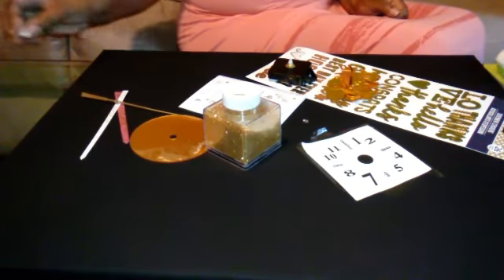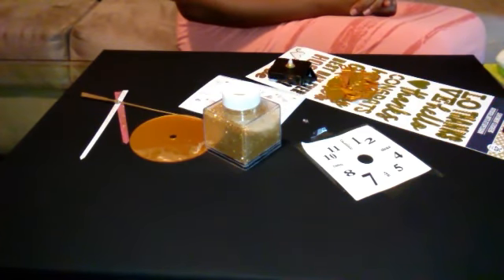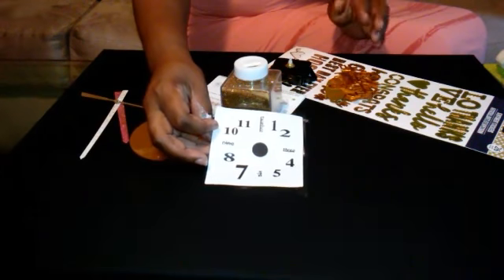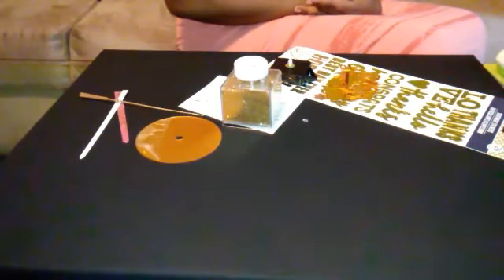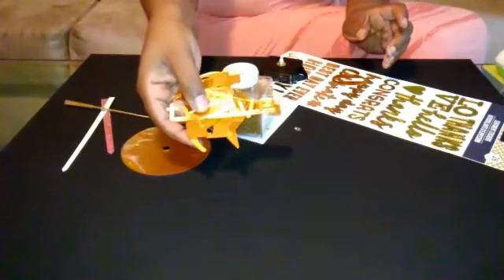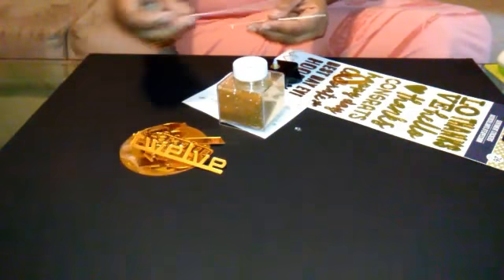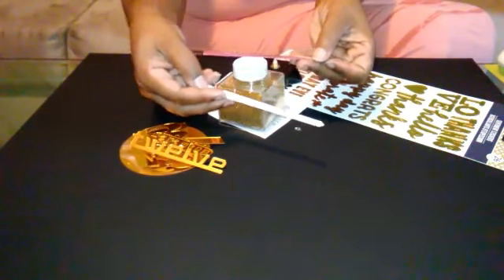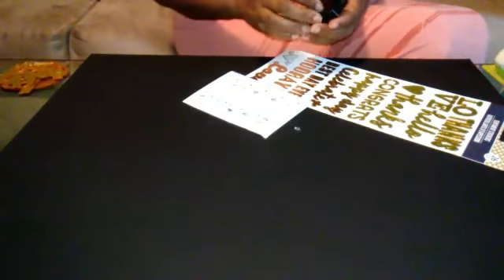DIY Gold Mirror Clock (dorm decor on a Dime)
Chalkboard Canvas 18 by 24
Mirrored clock kit
Glitter
Acrylic metallic glitter paint
Gold word stickers
Glue gun
Glue sticks

Thanks for stopping by 40 Pieces of Me

40 Pieces of me (facebook)

Maylik Davis (instagram